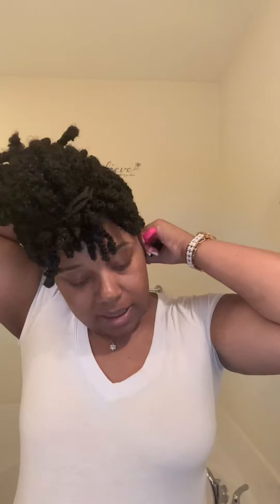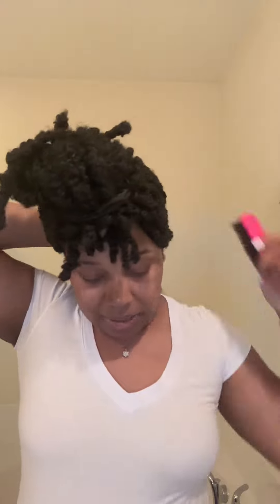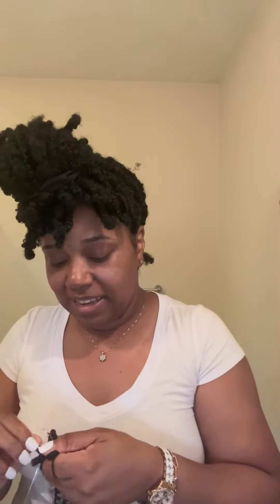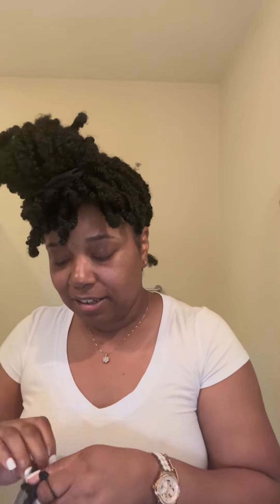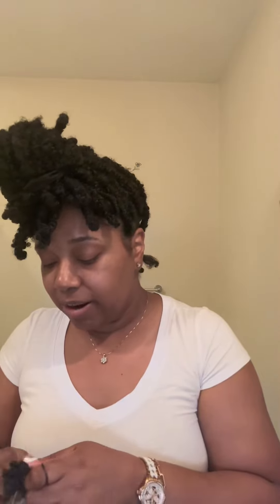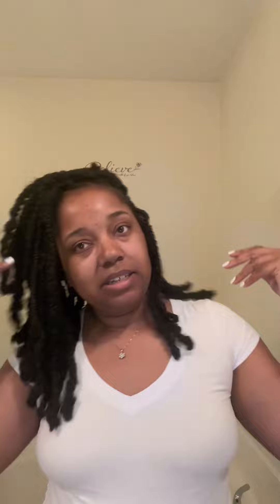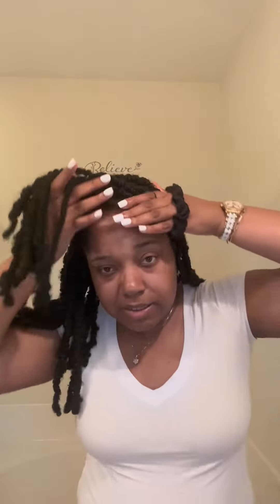Refresh My Faux Locs/Passion Twists With Me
I have been loving this protective style for the summer. I think I am a protective style girlie from now on. In this video I am going to refresh the back of my hair and chit chat with you guys.

Xoxo,

LaLa 🫶🏽

Amazon Store Front

*396*